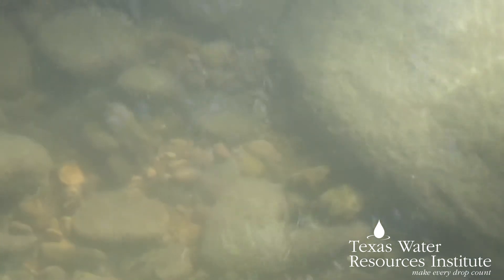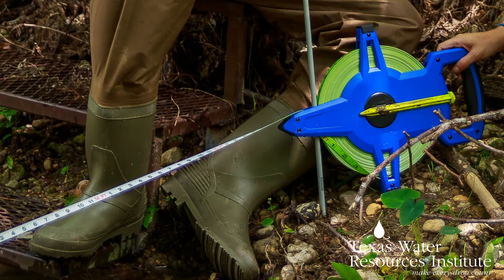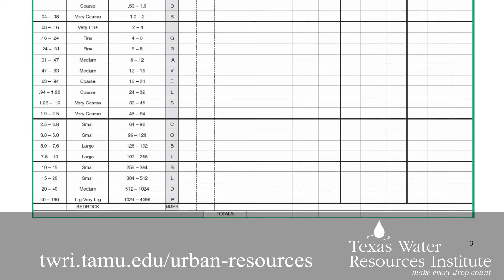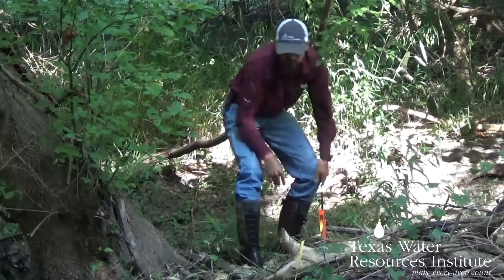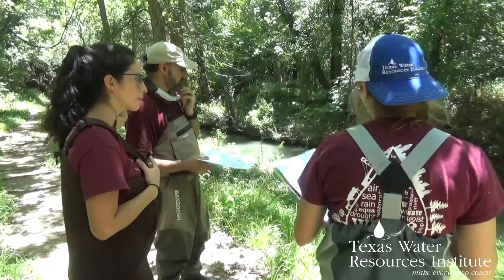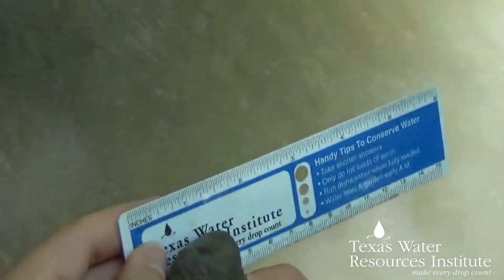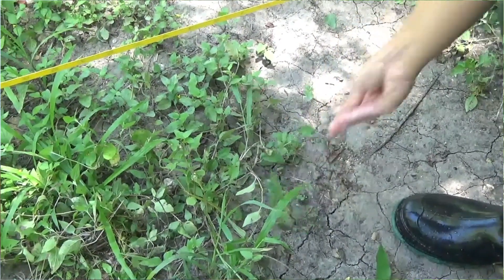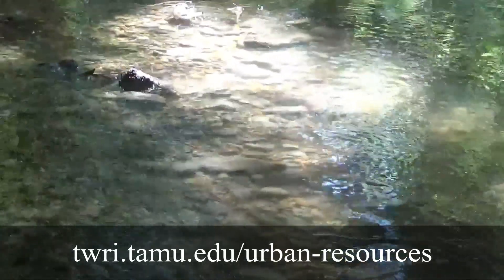How to Perform a Stream Pebble Count Survey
This video was created for the Urban Riparian & Stream Restoration Program by extension and research specialists with Texas A&M AgriLife and the Texas Water Resources Institute. Funding for this video was provided through a Clean Water Act Section 319(h) nonpoint source grant from the Texas Commission on Environmental Quality and U.S. Environmental Protection Agency.

It is intended to help water professionals and members of the public interested in stream restoration better understand how to conduct a pebble count of a creek or stream.